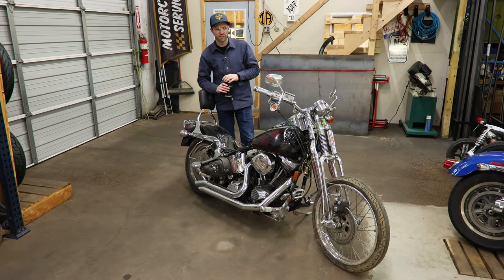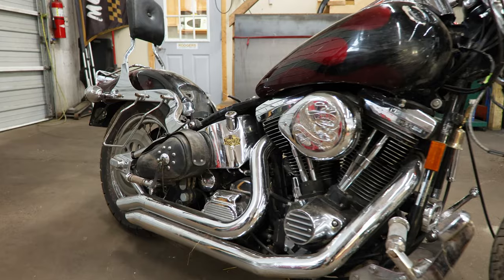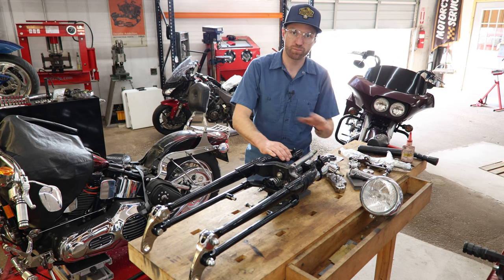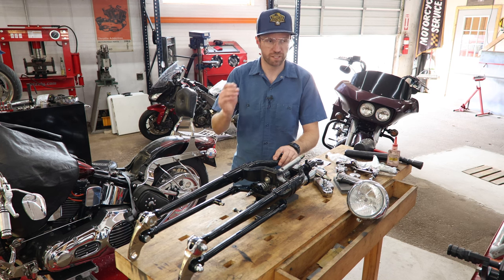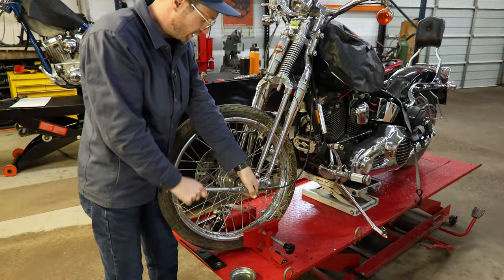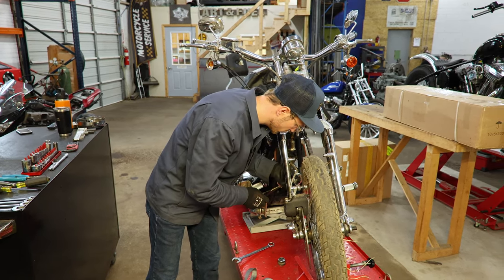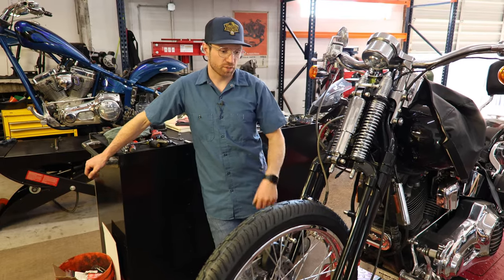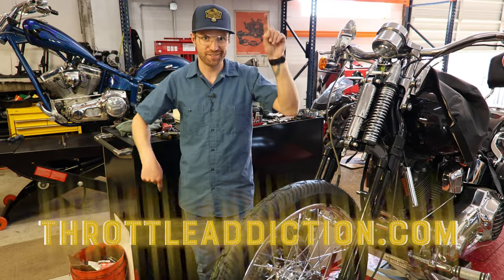How To: Install a Springer Front End - Harley Repair from Start to Finish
Whether you're replacing a damaged springer front end, turning a big twin into a chopper, or you hardtailed a Sportster and want the classic springer look, the techniques shown in this video will help you get the job done. Seth will walk you through removing your bike's current front end, talk about some things to consider when purchasing a new springer, and show you how to install a brand new springer front end on your motorcycle.

0:00 Intro
1:14 Remove Wheel, Brake
3:15 Remove Handlebars, Risers
5:50 Remove Top Clamp, Springer
7:48 OEM Springer, Replacement Compared
11:26 Installing Replacement Springer
16:12 Installing Risers, Handlebars
23:11 Installing Wheel, Brake
27:02 Conclusion